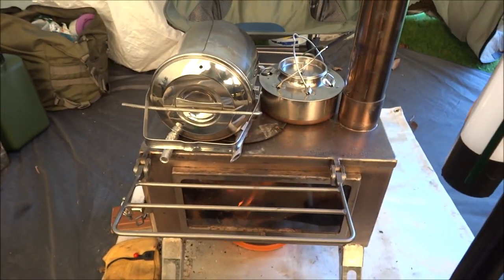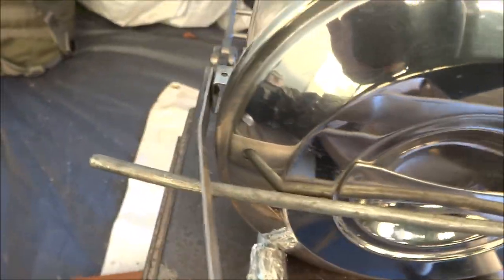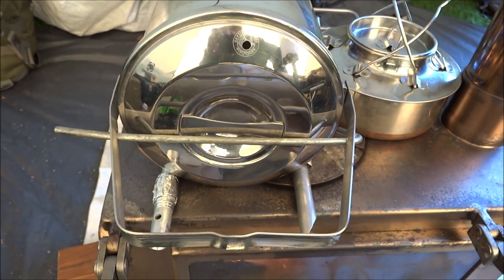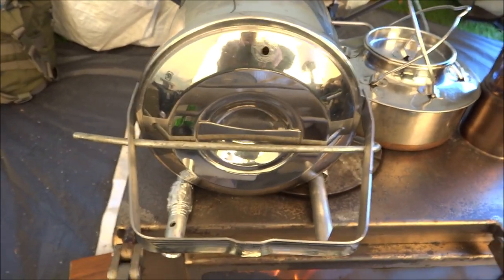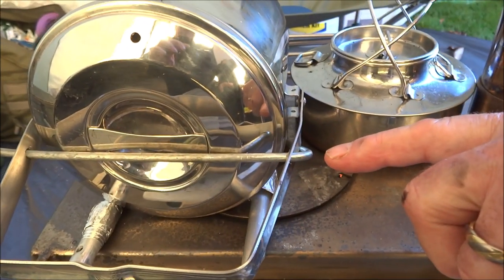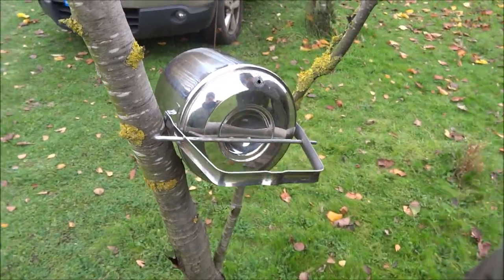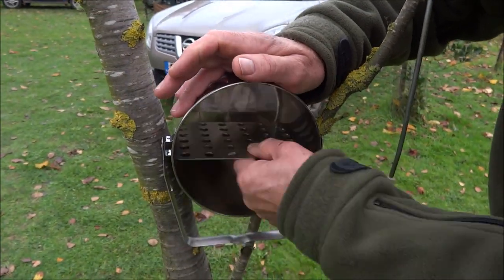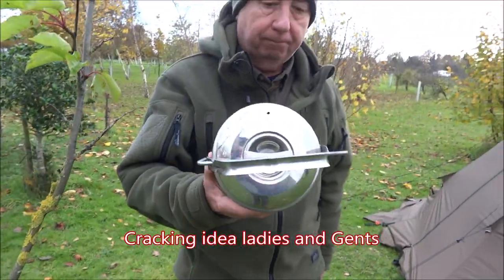Zebra Billy Can conversion to a woods oven !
Troops a simple but easy MOD to a Zebra Billy Can  that can turn it into a small but very efficient oven for use in the woods.
All for not a lot of cost !
Billy Can Oven Tray